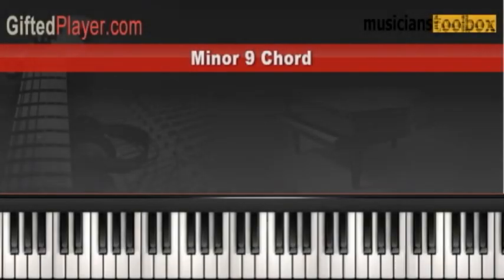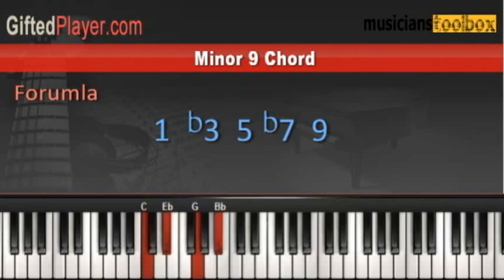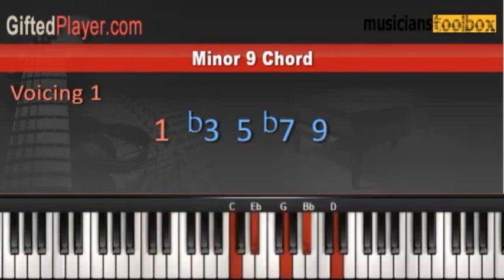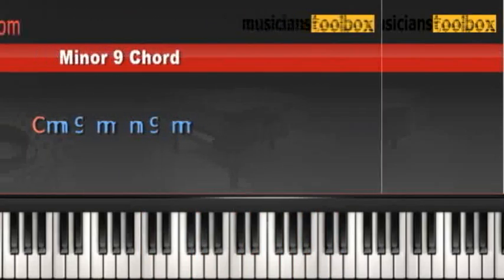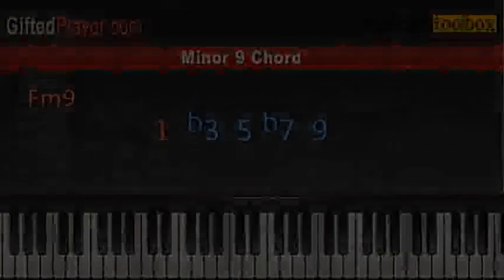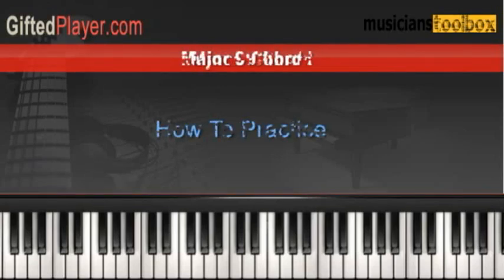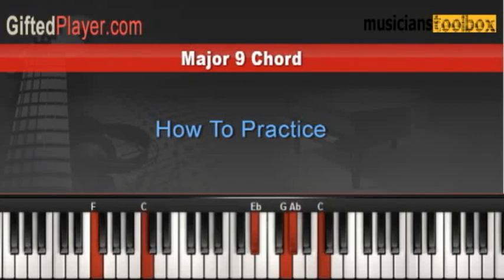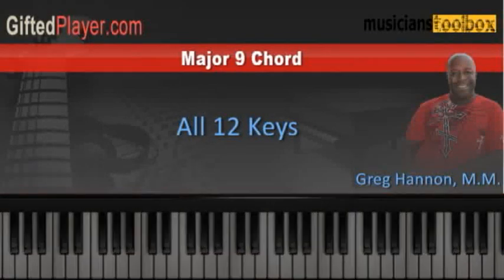The Minor 9 Chord for Gospel, R&B and Neosoul